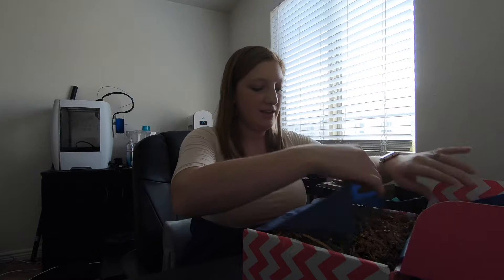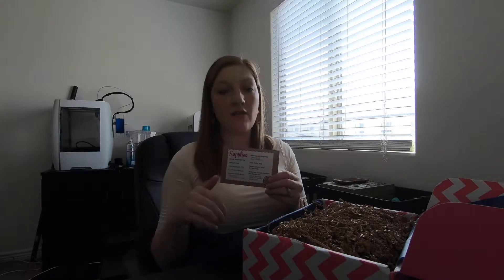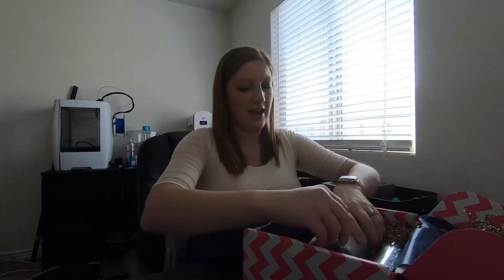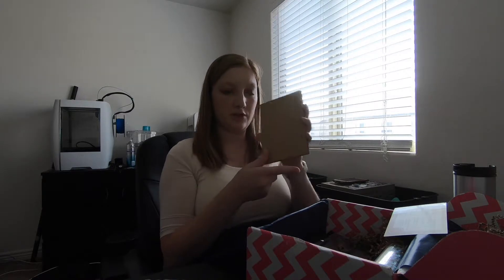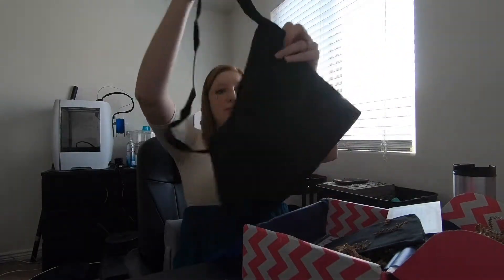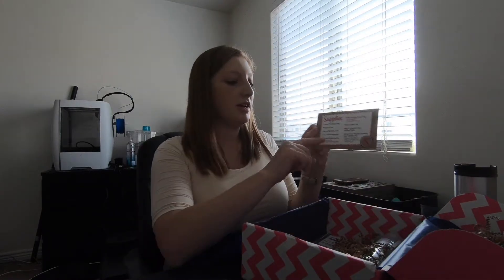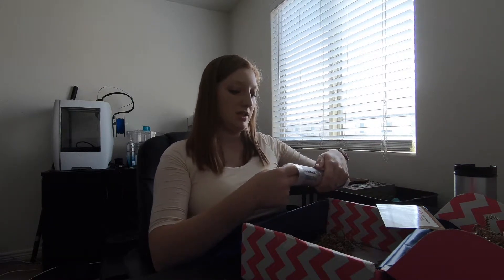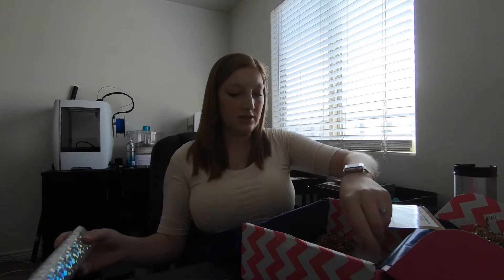Silhouette Life Inspiration Box Unboxing August 2018